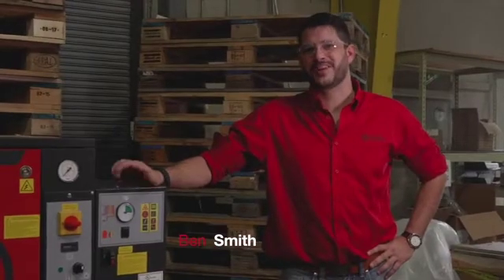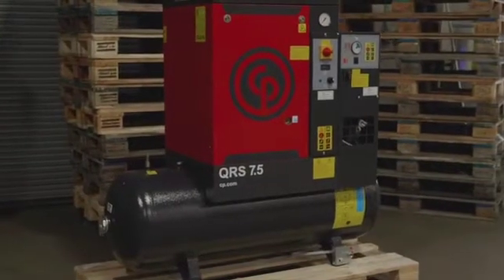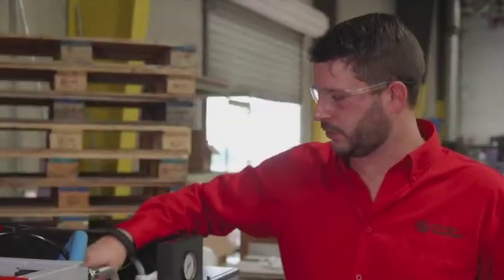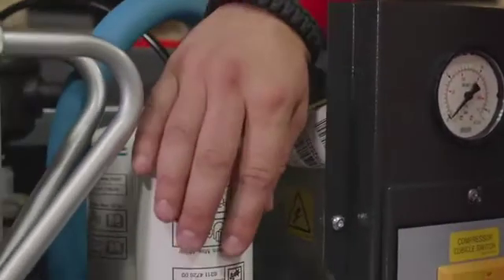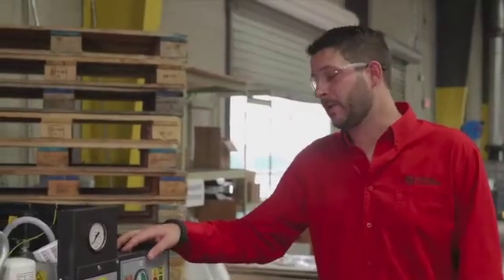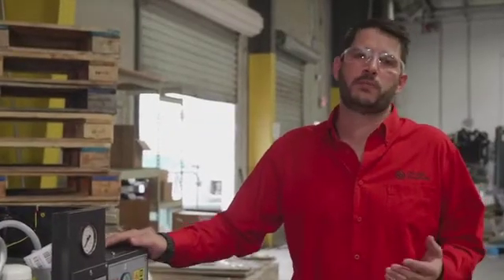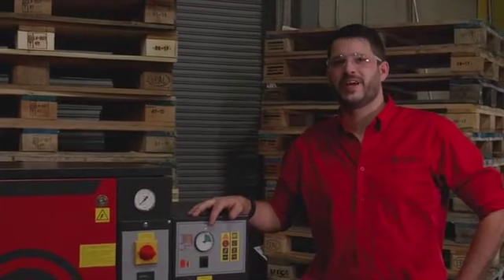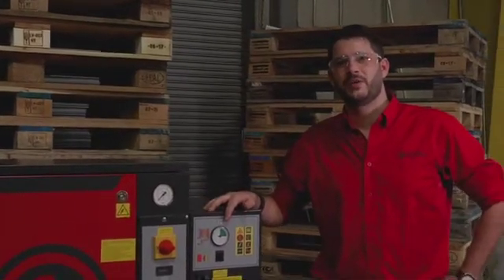From the Floor Episode 4: Maintenance Requirements for your Rotary Screw Compressor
This video will help you know what you can expect in regards to maintenance for your Chicago Pneumatic rotary screw compressor and at how many hours you'll have to pay the red beast some attention.

Oil filters, Oil Separators, 3 main maintenance items - replace the oil, oil filter, and air filter every 2000 hours or once a year! You may need to clean your condenser once a month, and once a year looking at your auto drain.

Thank you to CP COMPRESSORS for sharing their fromthefloor series with us.

Chicago Pneumatic compressors are used around the world in industries ranging from oil and gas to food, automotive and farming. Ash Air proudly brings you these world class compressors to the land of the long white cloud, New Zealand.

Our technicians are compressed air equipment experts and are dedicated to addressing customer needs. Supported by a 13 locations nationwide, Ash Air offers one of the widest selections of compressed air equipment and parts available today in New Zealand.